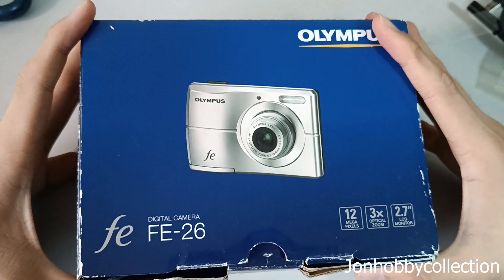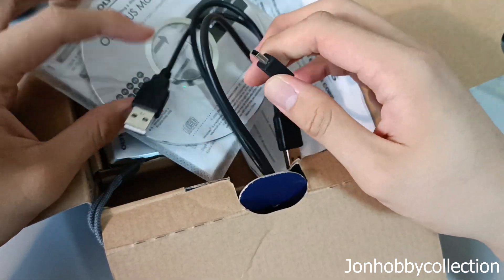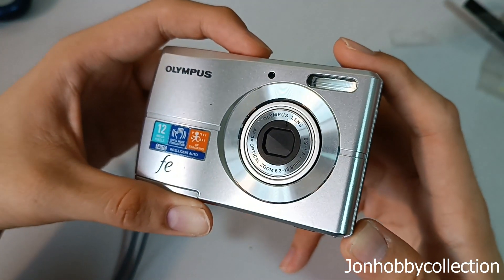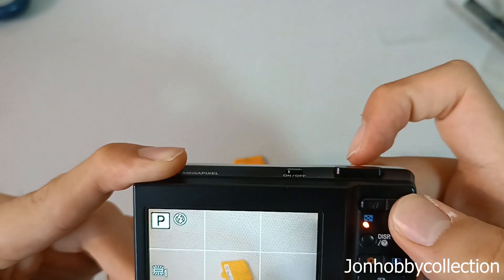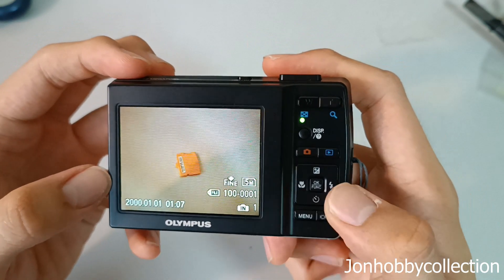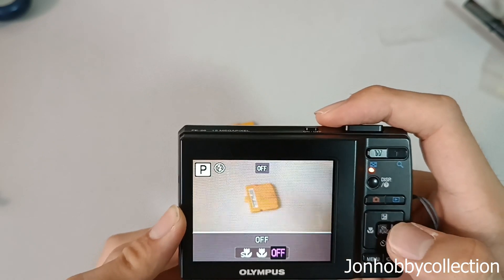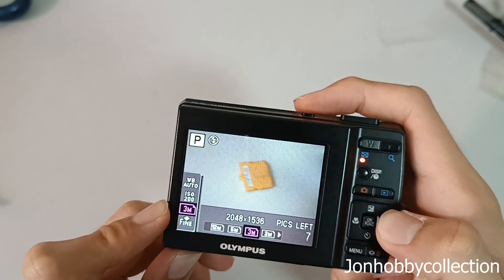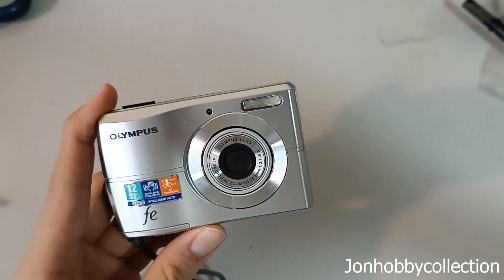Olympus FE-26 CCD Camera Review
CCD trend is back again !!, This is a very slim CCD camera from the late 2000s. This camera is introduced on July 2009 and this camera uses the Olympus XD picture card. The best part of these camera is that it uses 2X AA battery which is very easy to find.